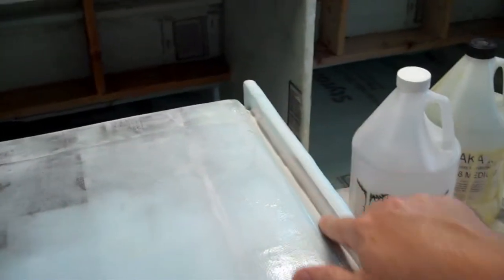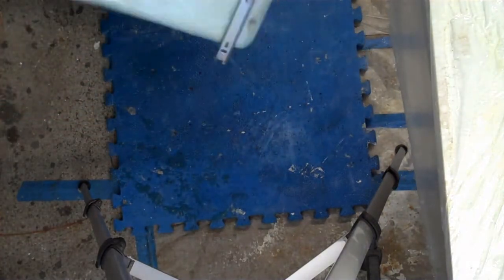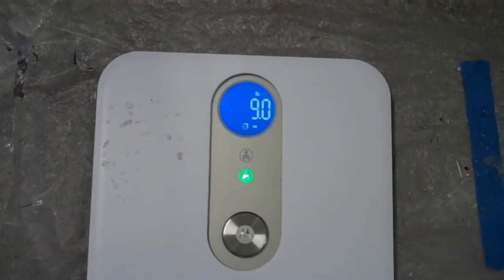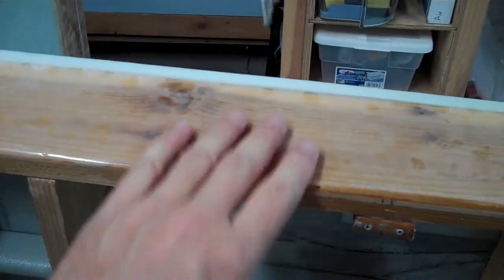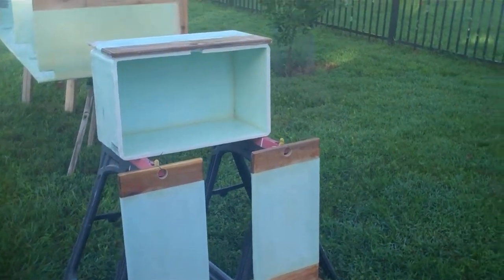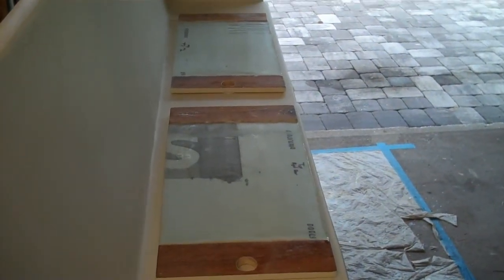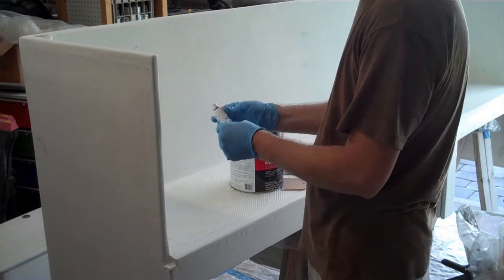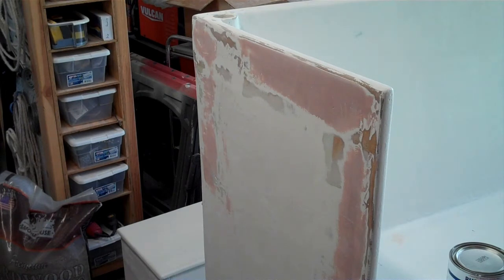Fiberglass & Foam mini-pontoon boat - Bench Seat Week 10 - Painting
Week 10 of building a bench seat with built in fridge drawer and storage doors out of cedar boards, insulation foam, and epoxy fiberglass.  This is the rear bench seat of my Foam and Fiberglass mini-pontoon boat.

This week was spent installing the drawer, doing final finishing to get it ready to paint, and then painting the bench seat.